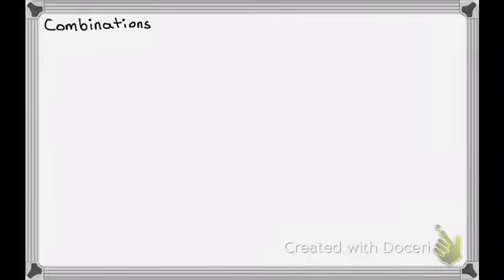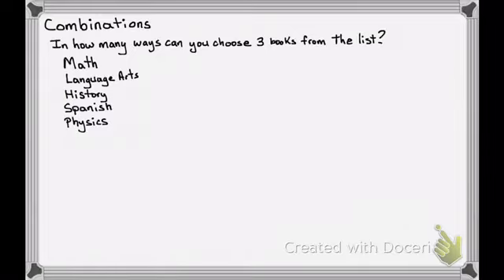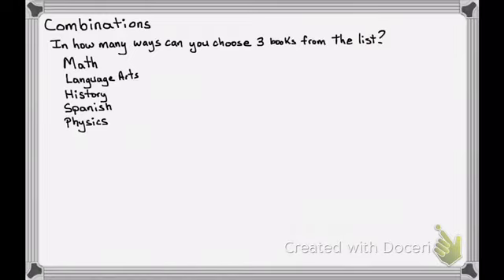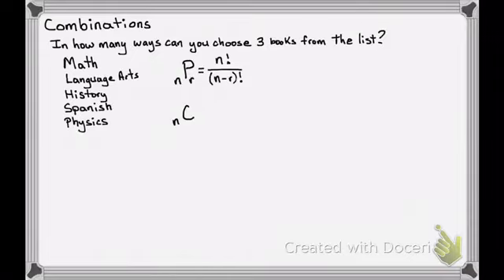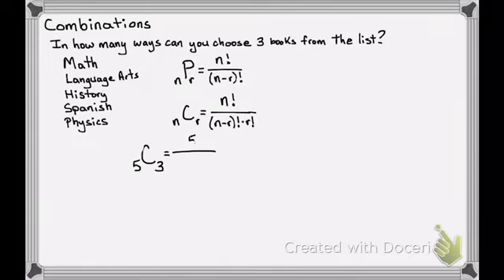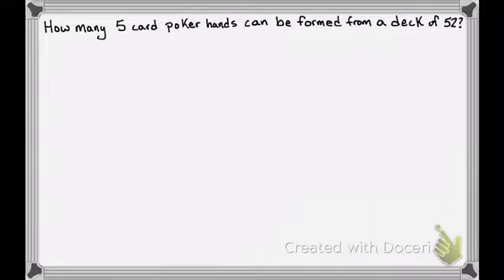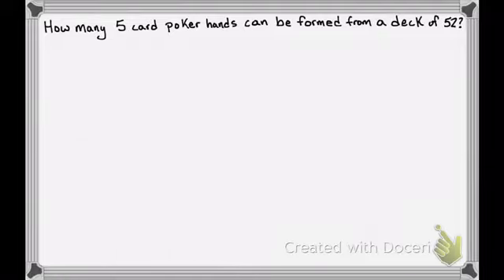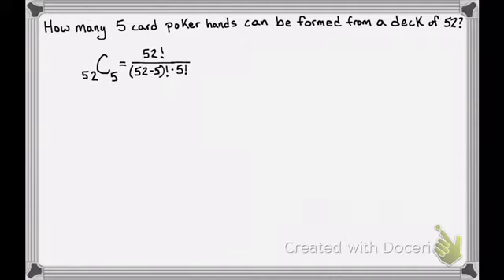Precal Video 4 Combinations